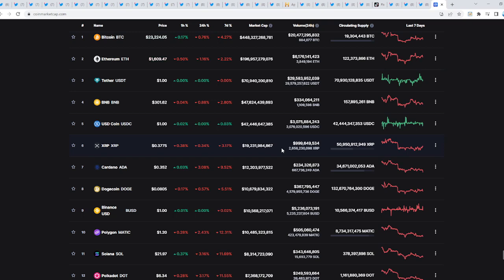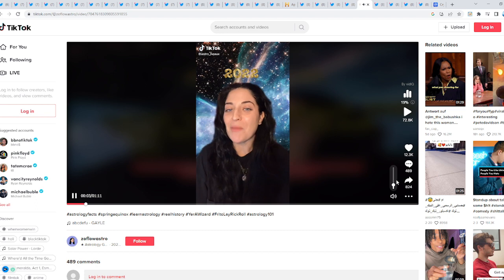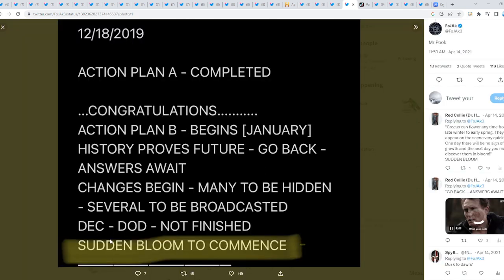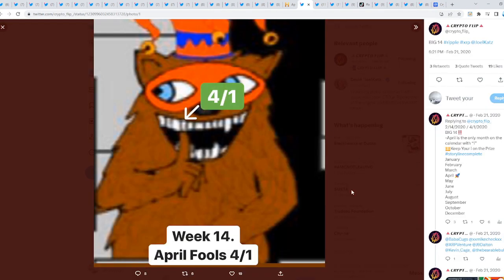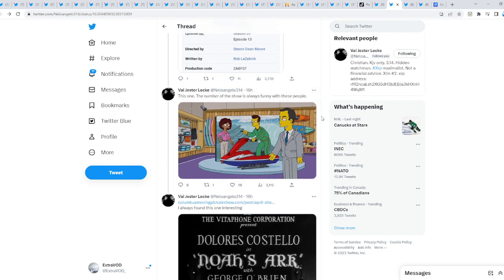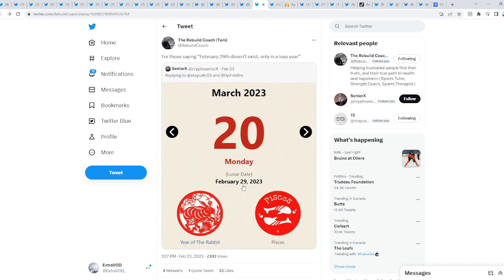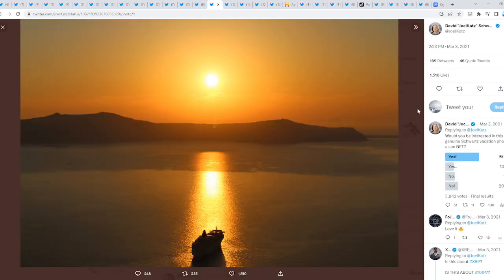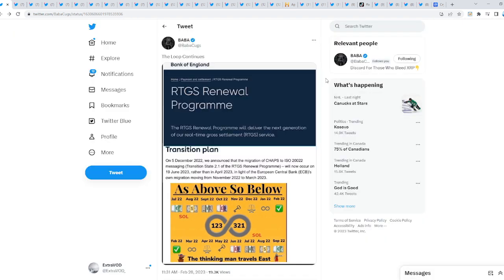Ripple XRP MARCH SHOCKWAVES MY JAW DROPPED RIDDLER DECODES SUDDEN BLOOM TO COMMENCE!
(Cryptocurrency News)

Links -